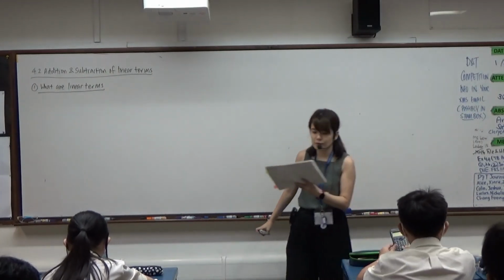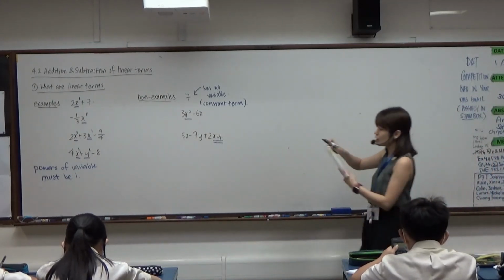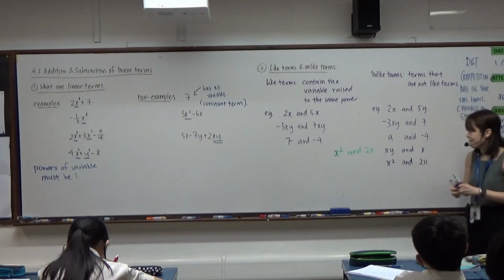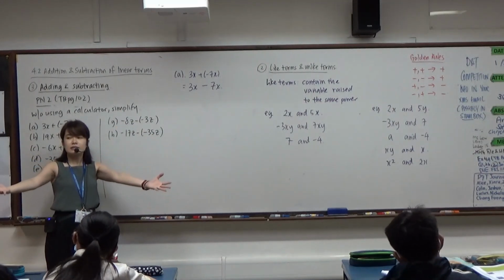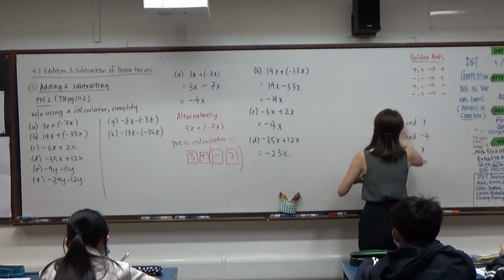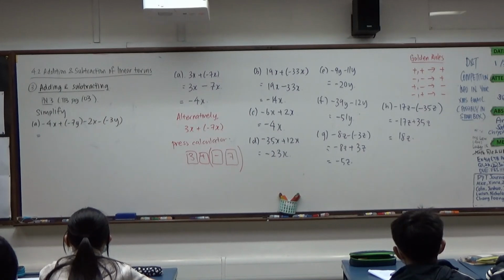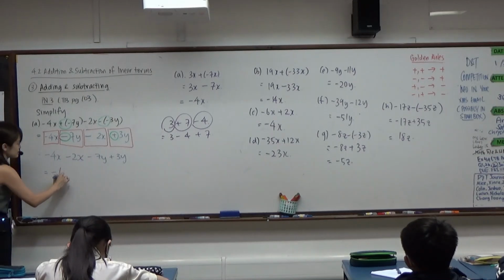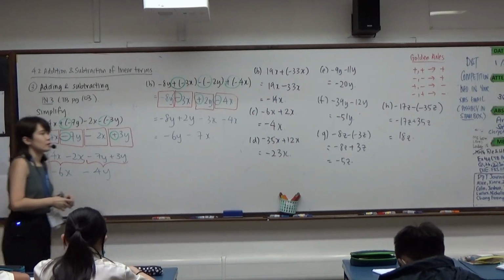1E (2023) Ch 4.2 Addition & Subtraction of Linear Terms (Lesson 1)